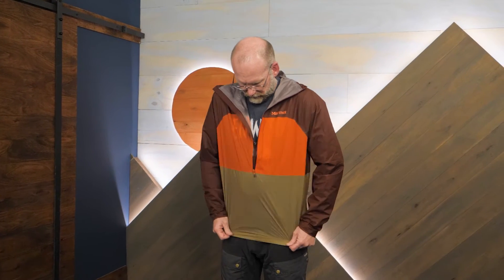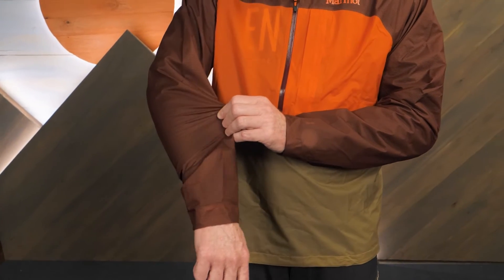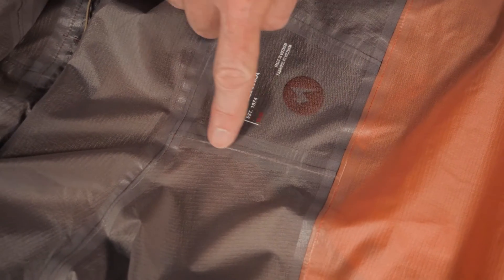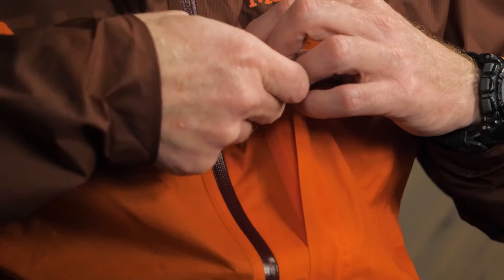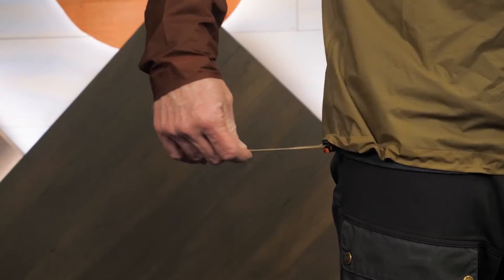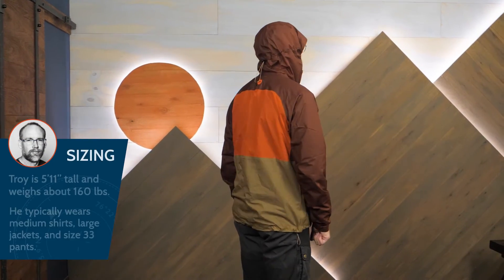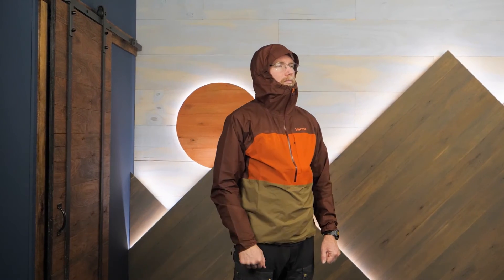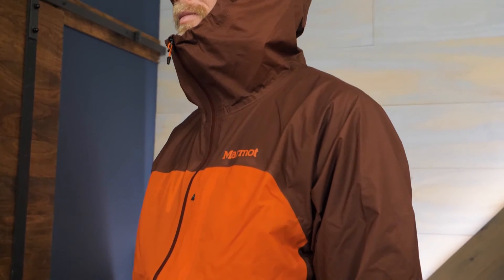Marmot Men's Bantamweight Anorak